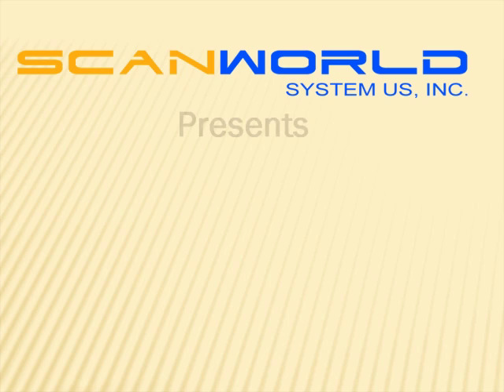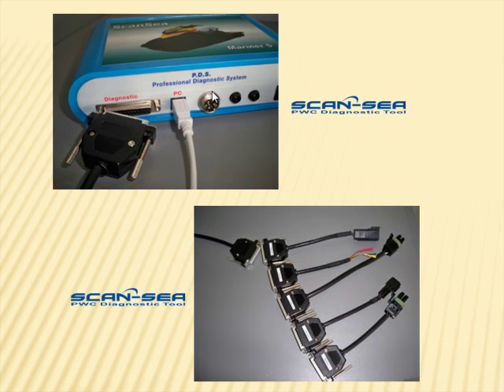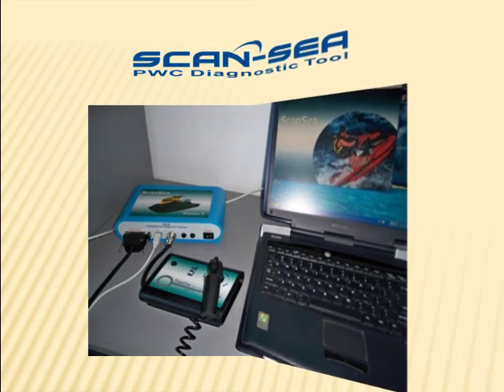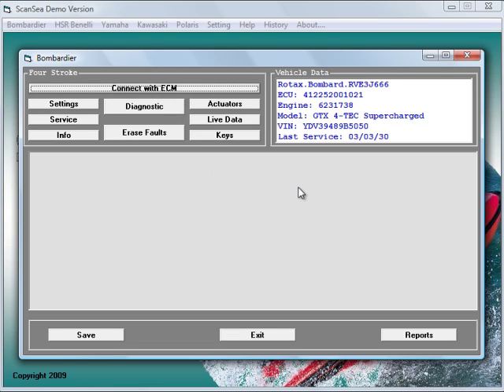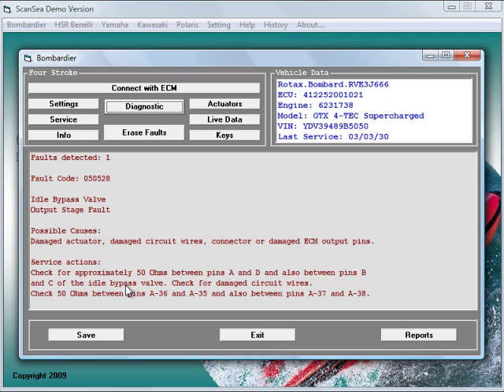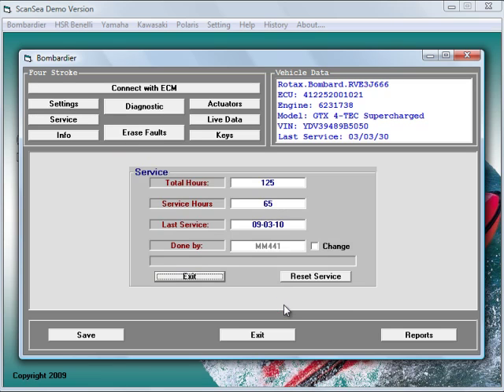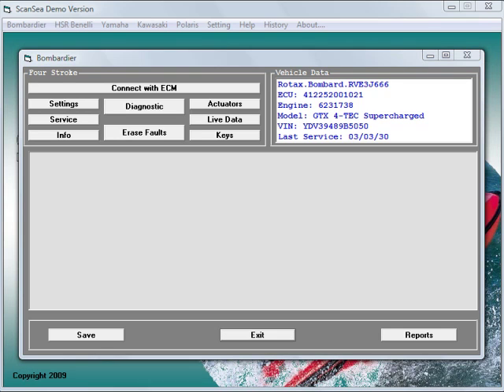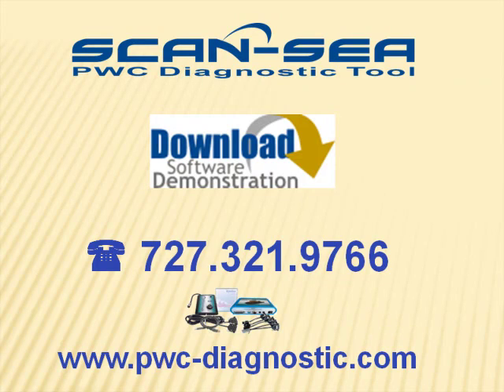Scan-Sea PWC Diagnostic Tool - NEW for snowmobile, ATV and Boat!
for details! Scan-Sea the world's first and only multi-brand PWC diagnostic tool. Scan-Sea is the interactive connection to the generation of electronically equipped skis. It is designed to be used by any watercraft technician.